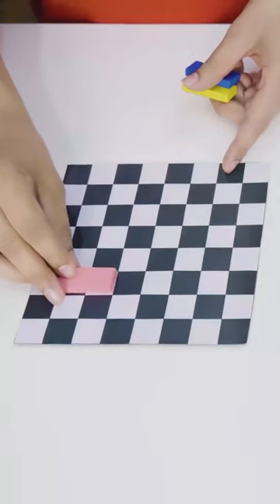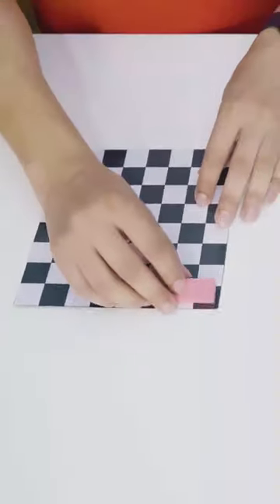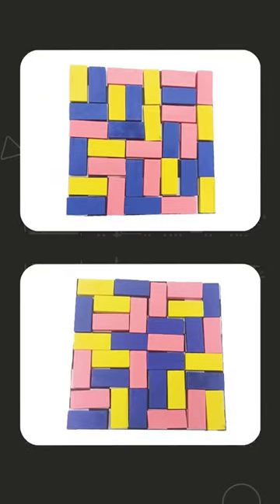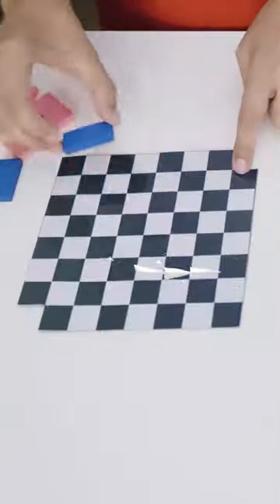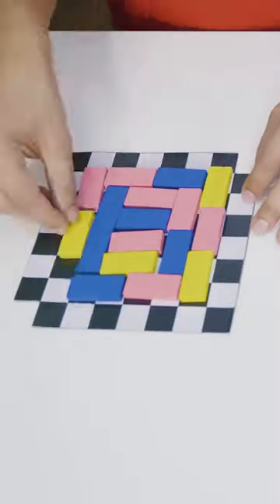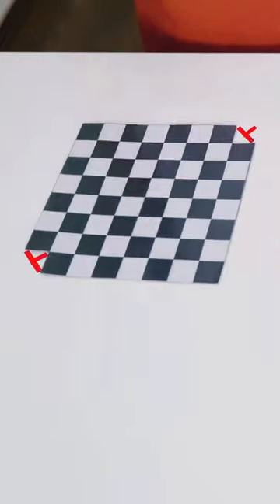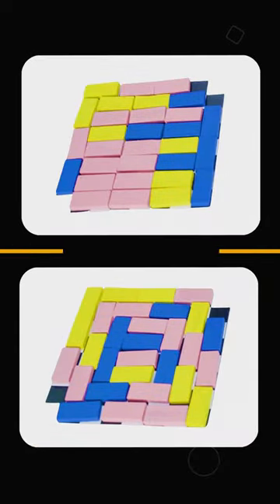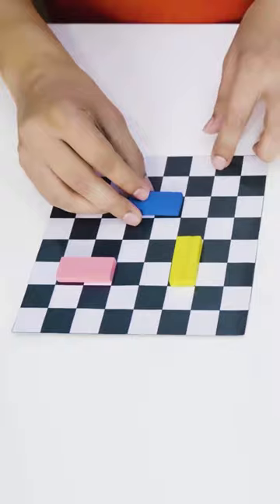The Broken Chessboard Puzzle ♟️